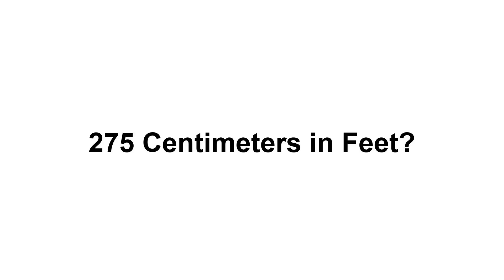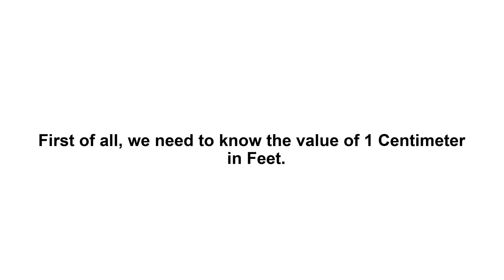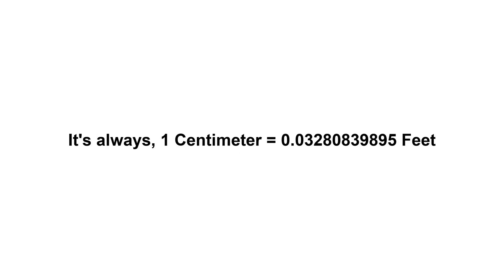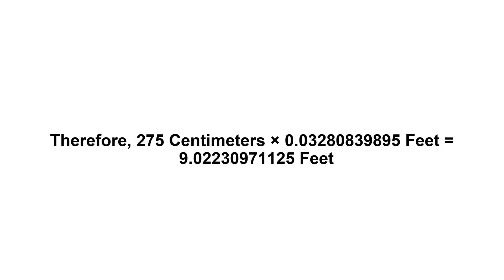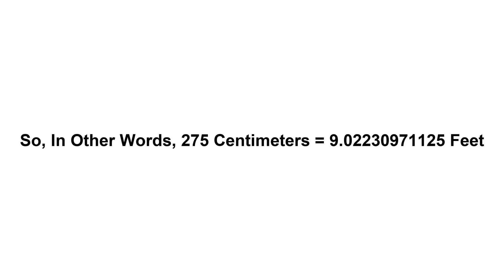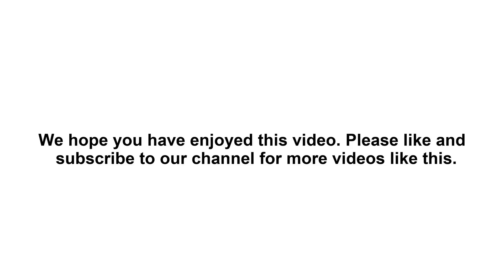275 cm in feet? How to Convert 275 Centimeters(cm) in Feet?